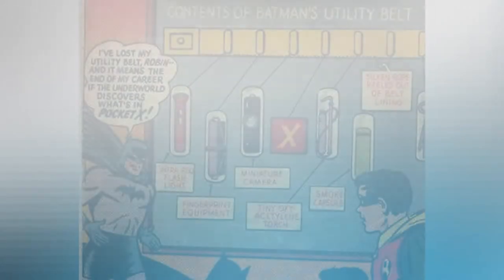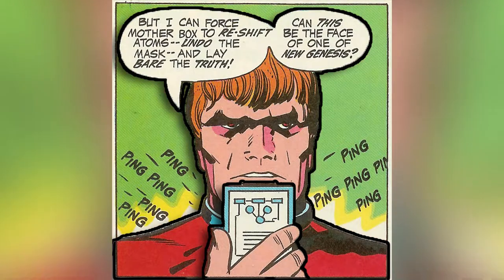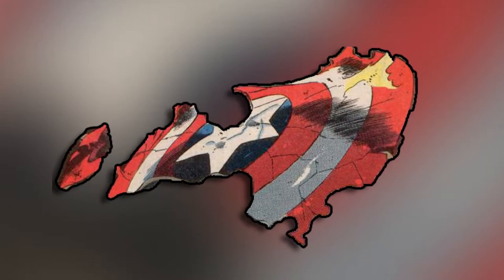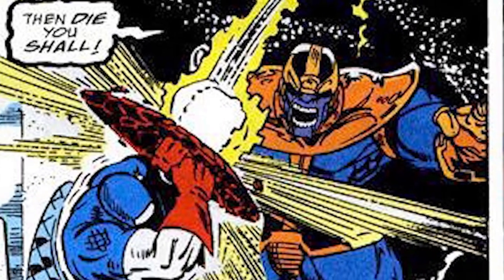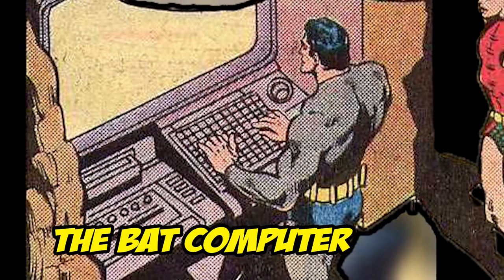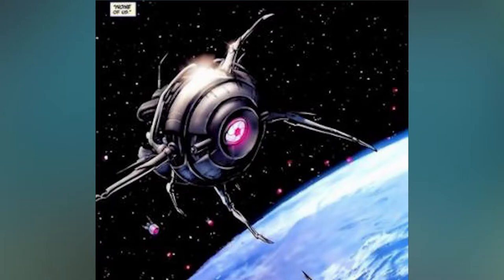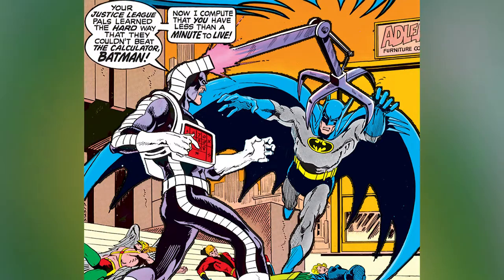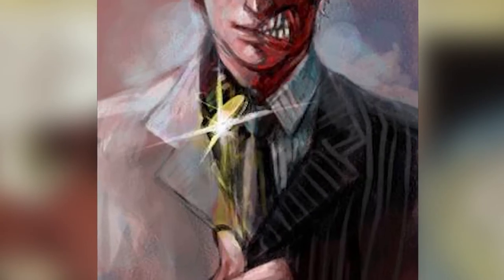Comic Book Gadgets: Mother Box, The Batcomputer and Two Faces Coin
Read my FREE monthly webcomic, The Ill!

Comic book heroes and villains are already powerful  but when they use these gadgets they get even more powerful. Check out this week's Comics Obscurity to learn about some of our favorite gadgets.